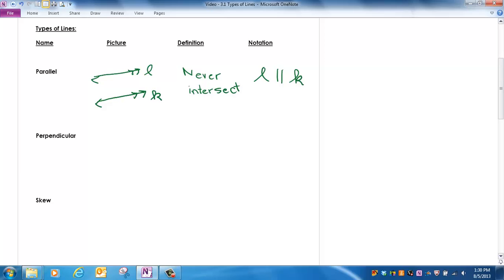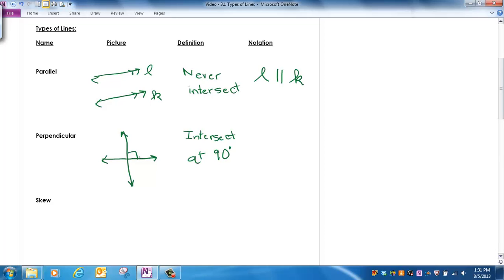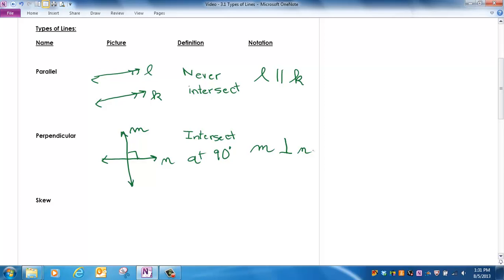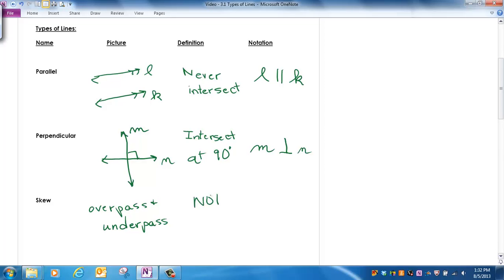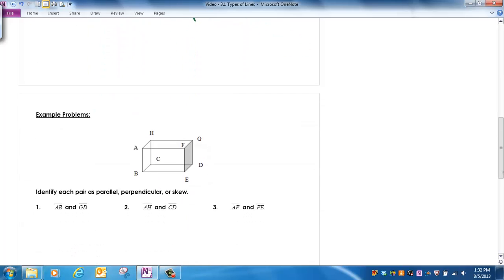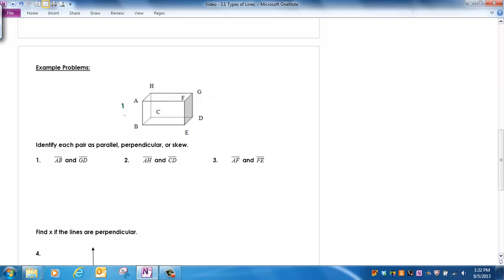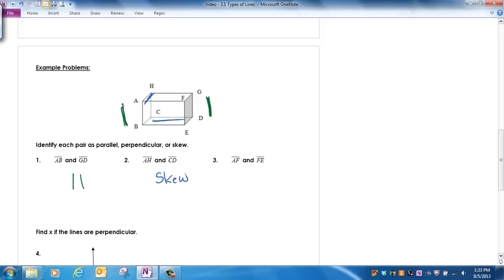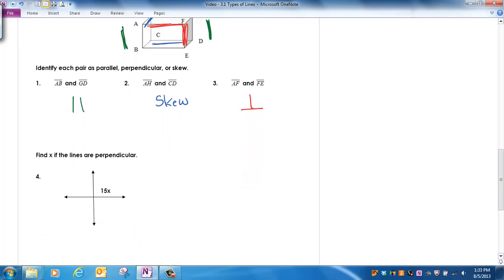3 1 Types of Lines Video PHS